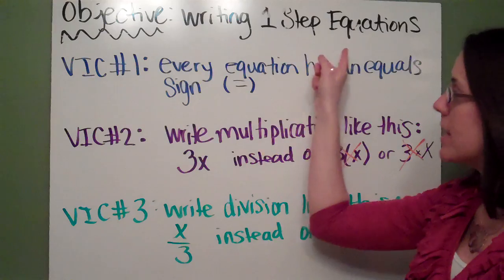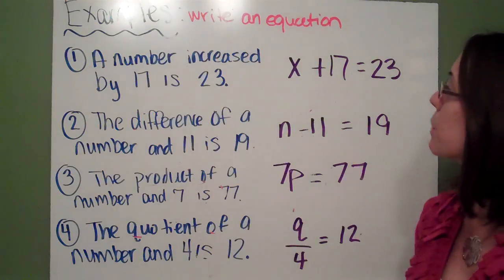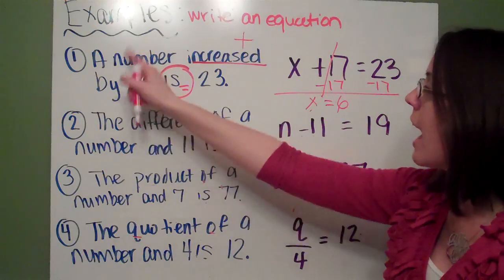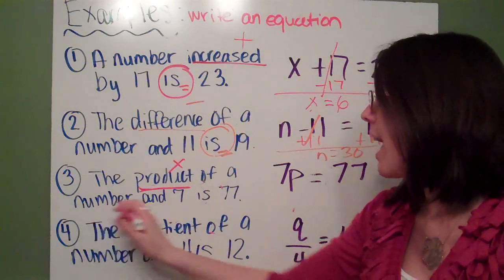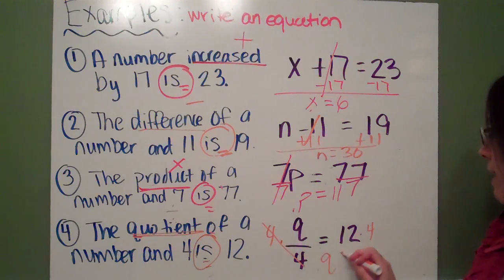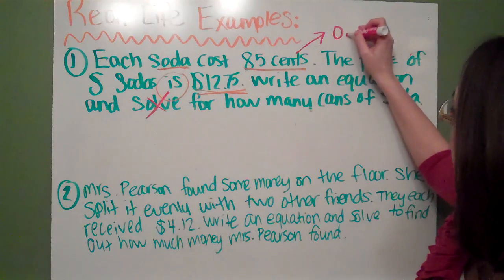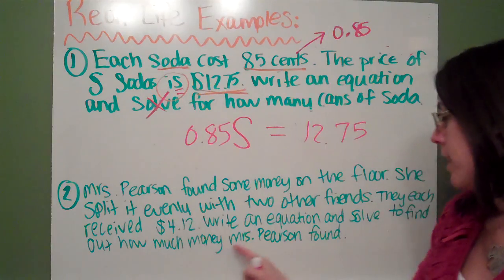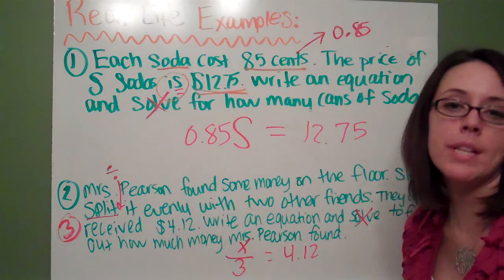Writing 1 Step Equations